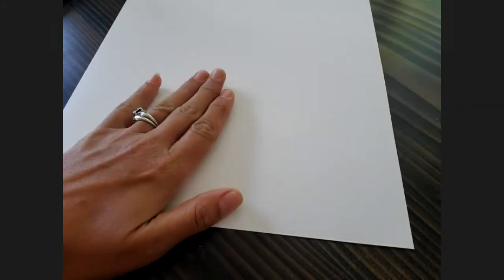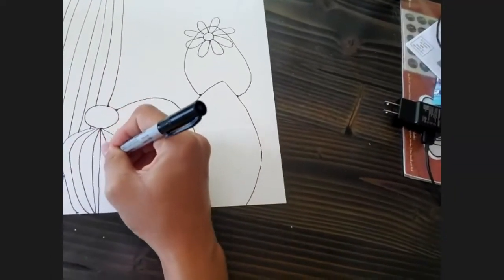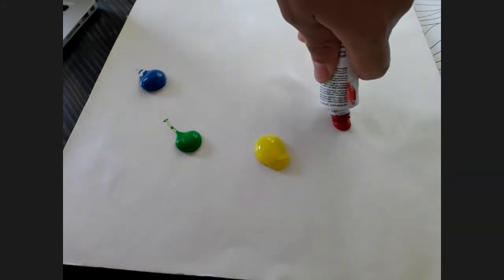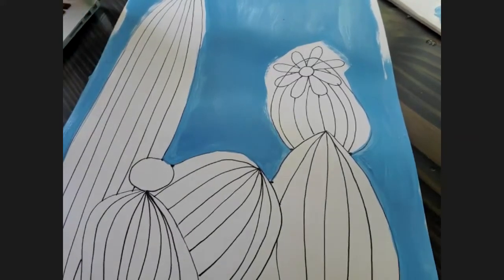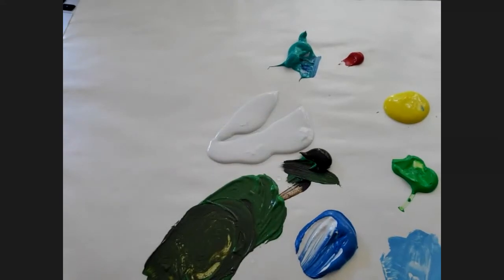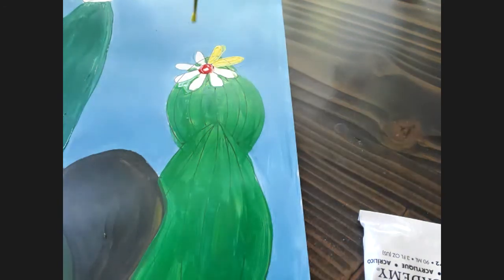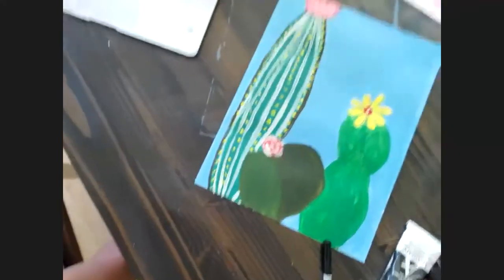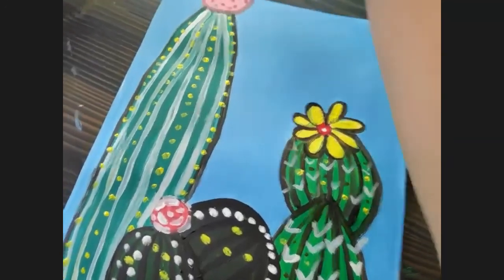Saguaro Cactus Step By Step Painting For Kids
Hello and thank you for viewing my channel! I created this channel so that I could show my art videos on my smart board in class. Please use this channel as a resource. Feel free to try projects at home. If you are a fellow art teacher, please try my videos in your classroom as well.